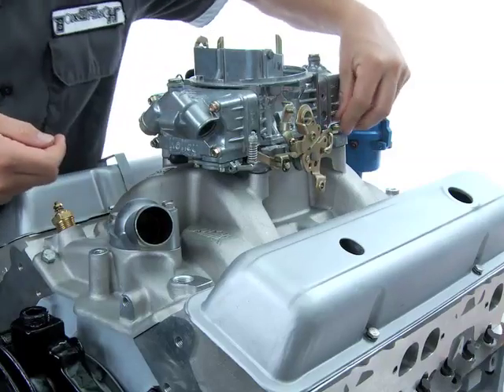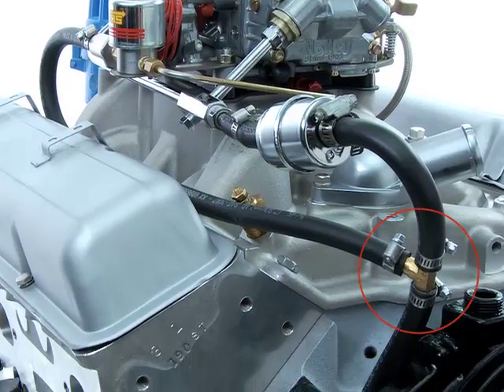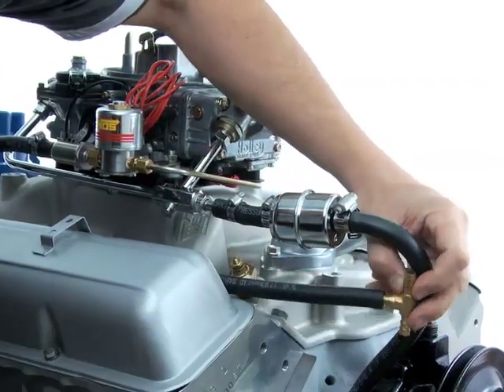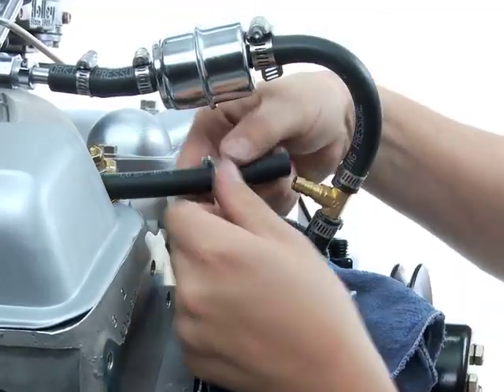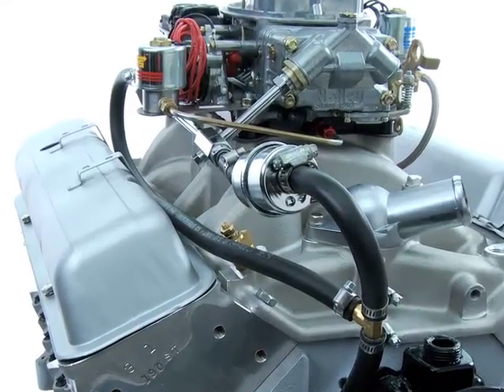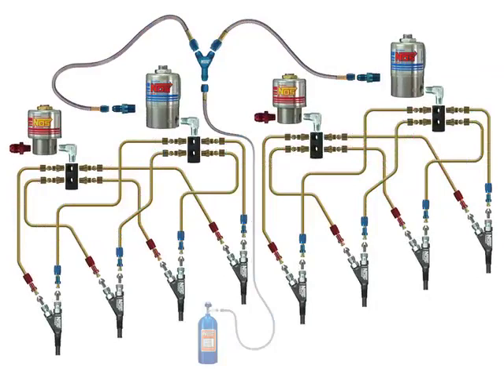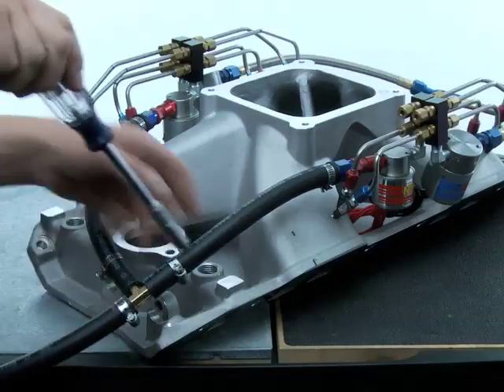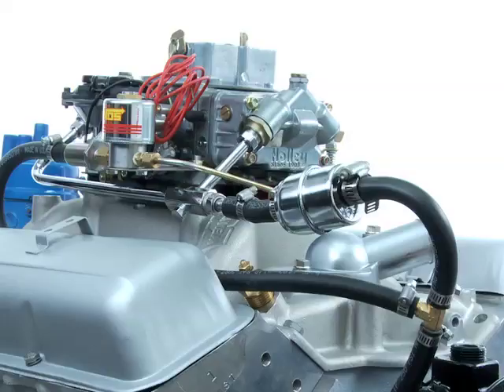NOS Installation Tips: How to install a fuel solenoid on a carbureted engine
NOS demonstrates the proper method on attaching a fuel line to a nitrous oxide system's fuel solenoid. Topics include using a T-fitting in the fuel line to deliver fuel to the solenoid and how to set up the NOS fuel system for a high-horsepower, racing application.